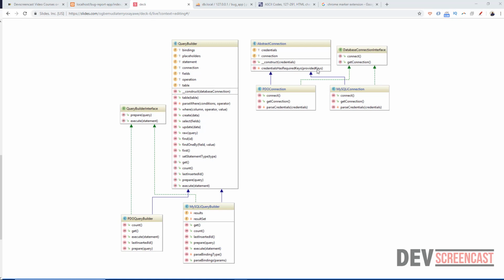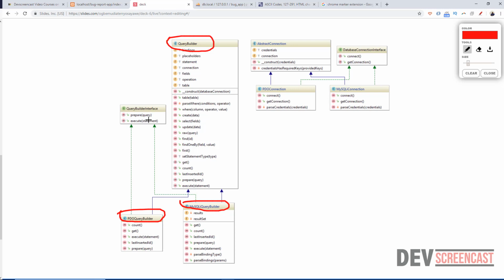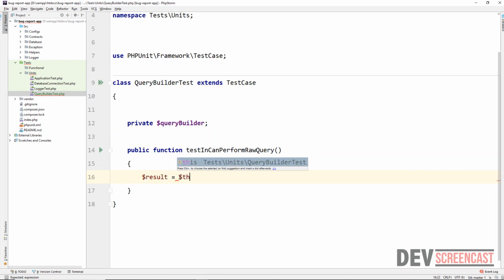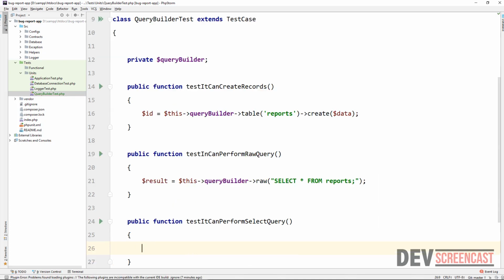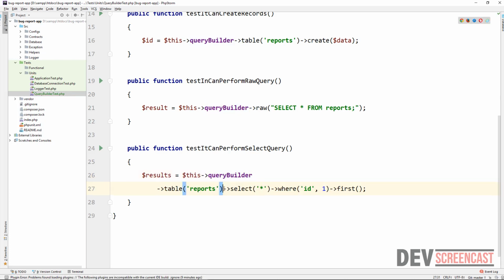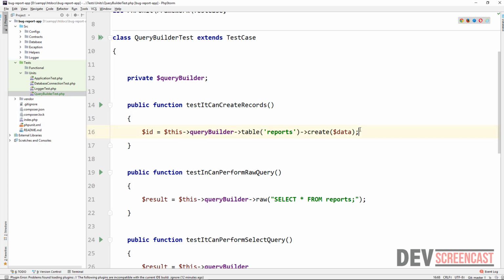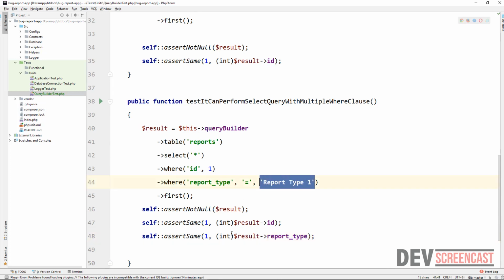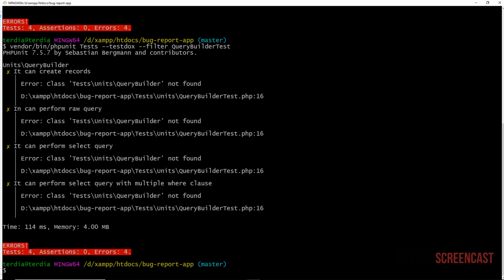Lesson 19: Building a Database Query Builder (PHP OOP & TDD)